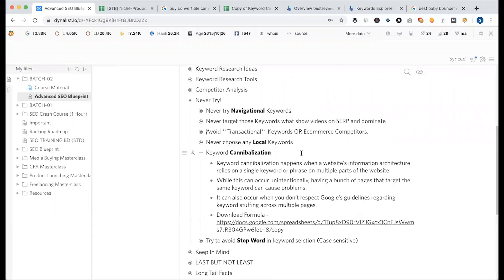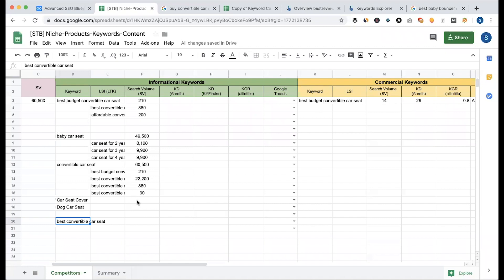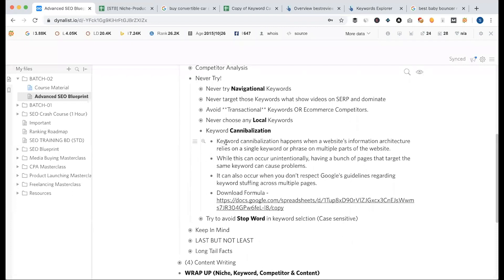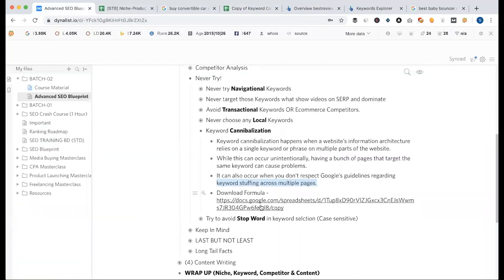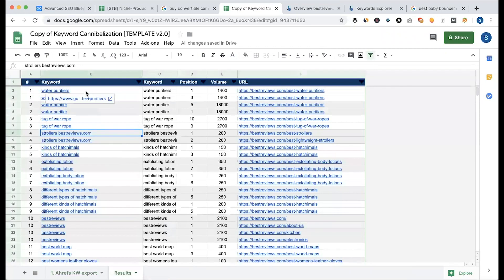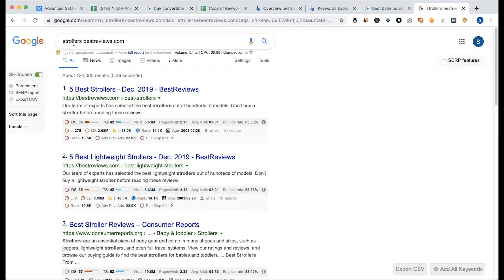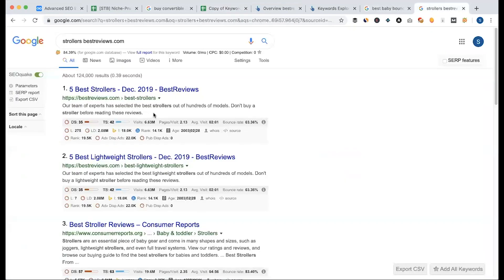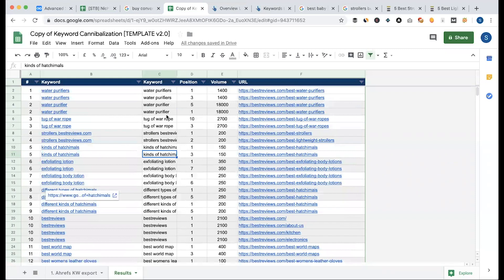39. Keyword Cannibalization (কীওয়ার্ড ক্যানিবালাইজেশন) | SEO Bangla Tutorials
39. Keyword Cannibalization (কীওয়ার্ড ক্যানিবালাইজেশন)

Keyword cannibalization happens when a website’s information architecture relies on a single keyword or phrase on multiple parts of the website.

While this can occur unintentionally, having a bunch of pages that target the same keyword can cause problems.

It can also occur when you don’t respect Google’s guidelines regarding keyword stuffing across multiple pages.